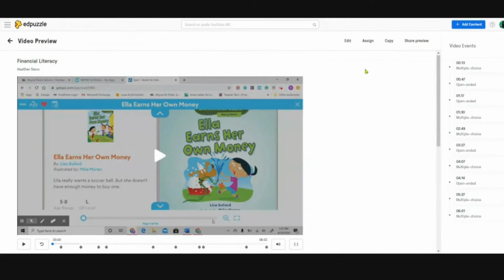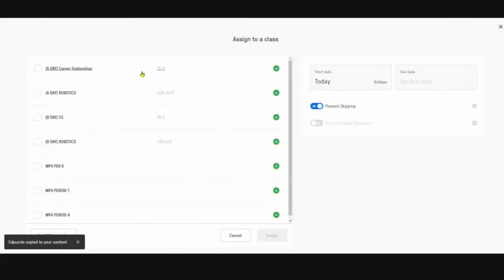How to Use Edpuzzle (tutorial for educators)